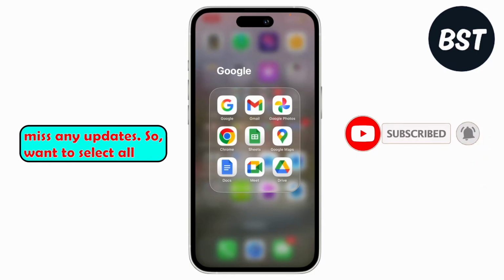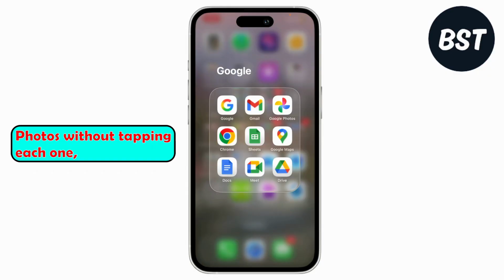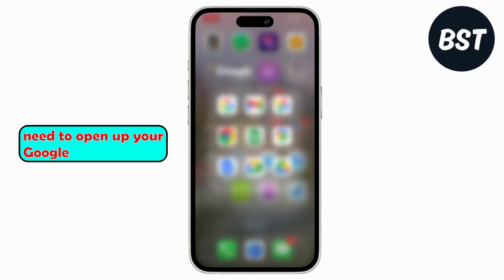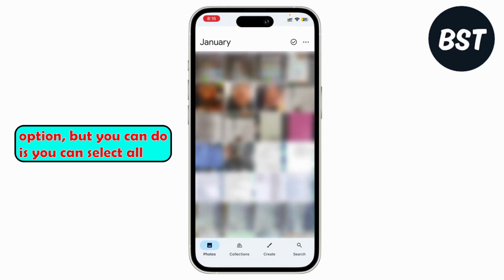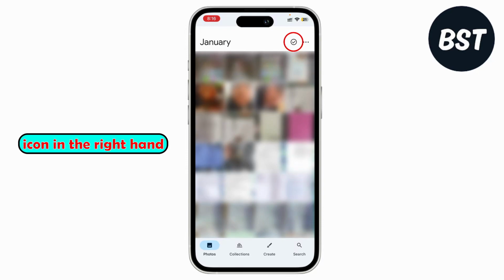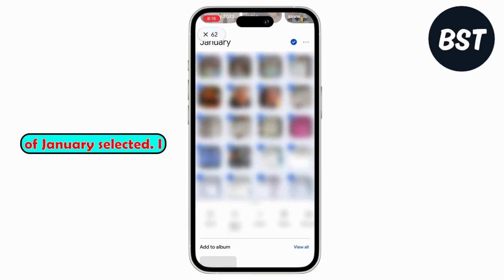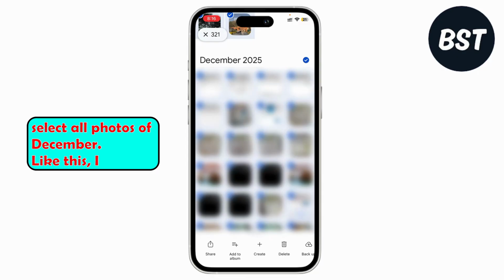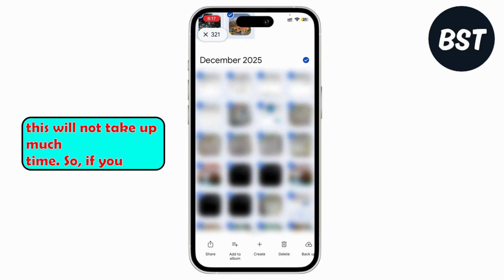How To Select All Photos On Google Photos App ?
Hello Guys,

Welcome to our step-by-step guide on “How To Select All Photos On Google Photos App?” If you’re trying to select multiple photos, select all pictures at once, or manage large photo libraries in Google Photos, this video is for you. We’ll show you how to select all photos in the Google Photos app on Android and iPhone, how to bulk select images, and how to easily manage, delete, move, or share photos using Google Photos. These simple tips will help you save time and manage your photo storage more efficiently.

In this video, we will show:
How to select multiple photos in Google Photos
How to bulk select photos in Google Photos
How to select all pictures in Google Photos
How to manage photos easily in Google Photos app